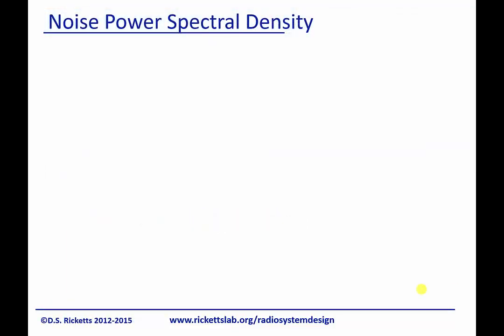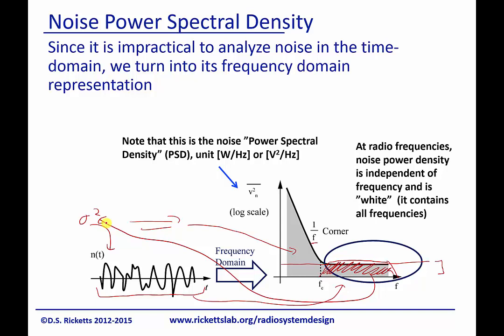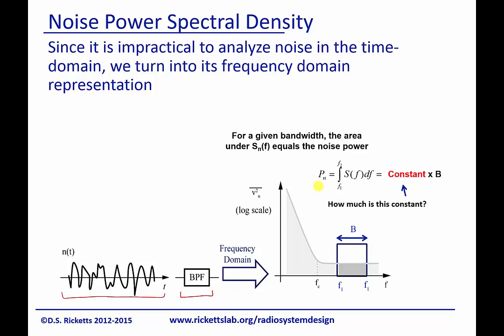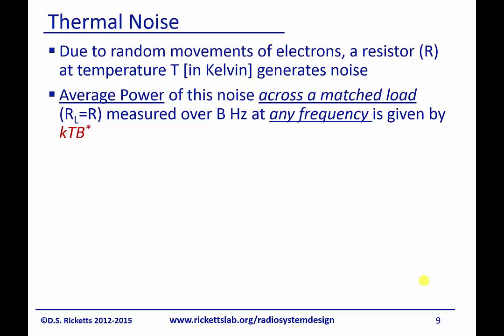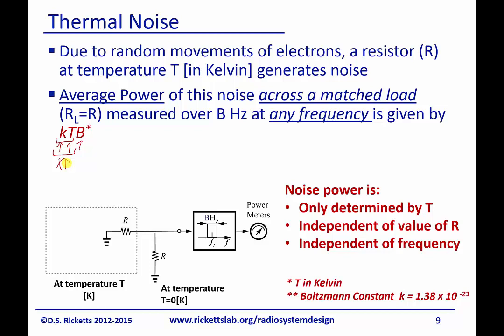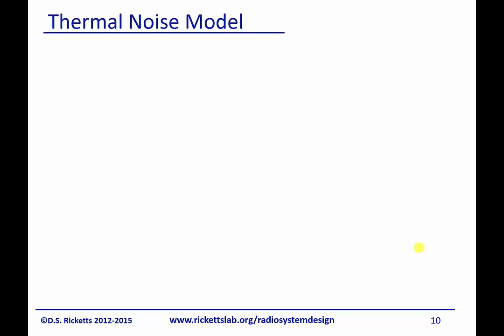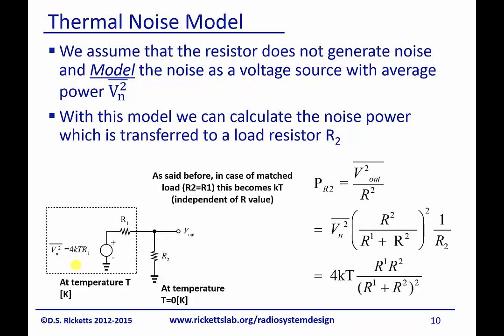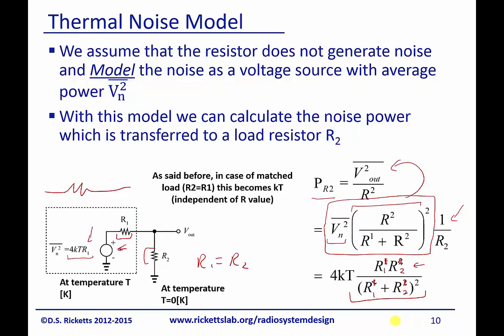Module 20 - KTB Noise